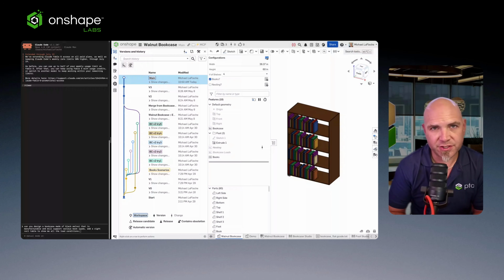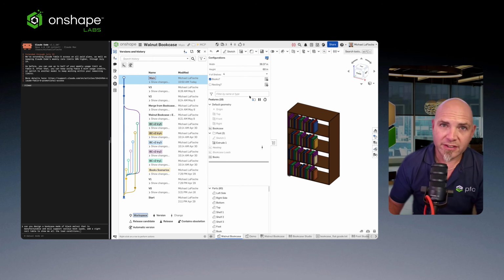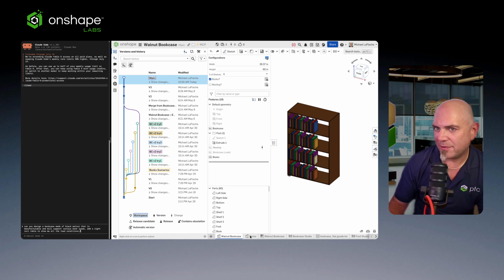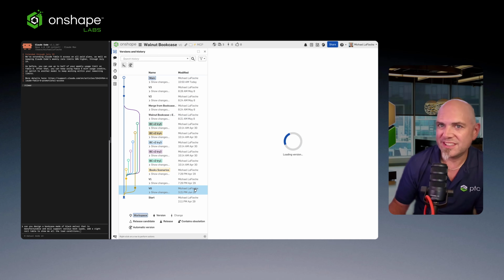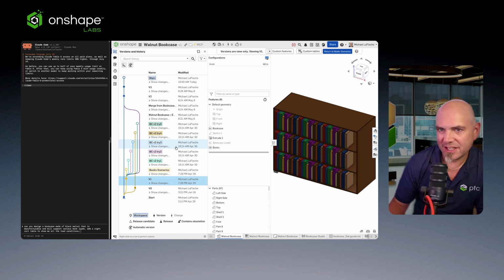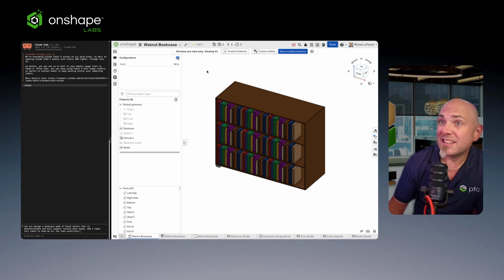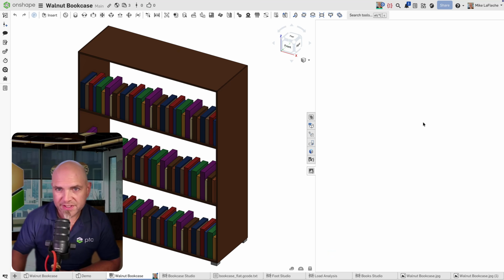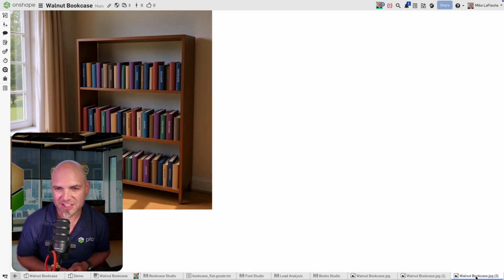Early Preview: Onshape Labs FeatureScript MCP Server and AI Quick Render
From prompt → code → CAD → render 🔥

Michael LaFleche takes us behind the scenes of the upcoming FeatureScript MCP Server, exploring a game-changing workflow to turn engineering intent into reality.